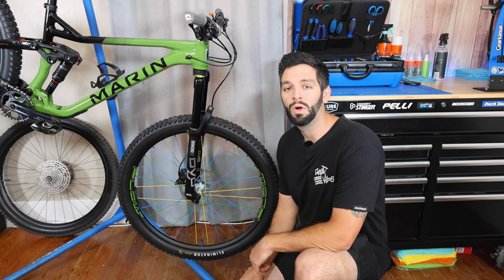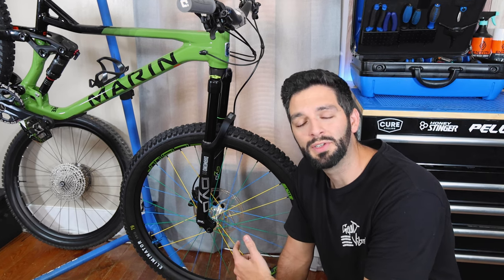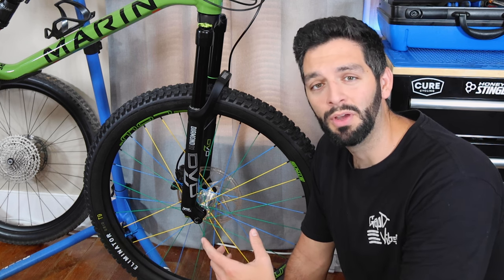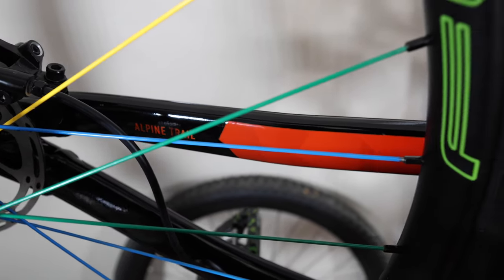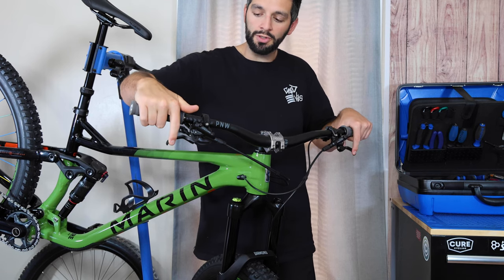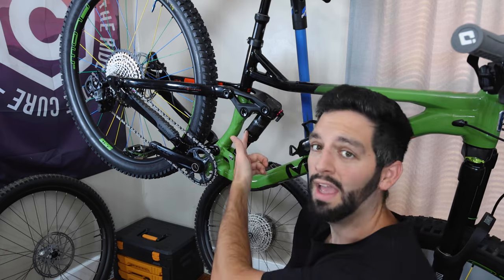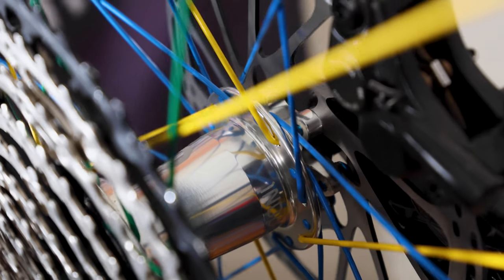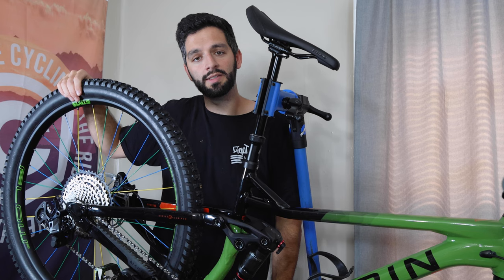Upgraded Marin Alpine Trail 7 Bike Check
MY GEAR:
Full Face Helmet
Hip Bag
Clip In Riding Shoes
Half Shell Helmet
Flat Riding Shoes

My Camera Gear:
GoPro Hero 10 Black
Canon R6
EVOC CP26 Camera Bag